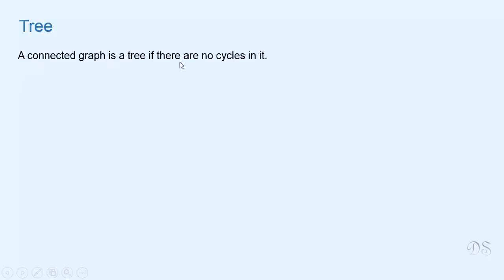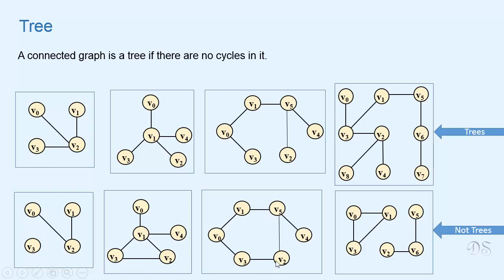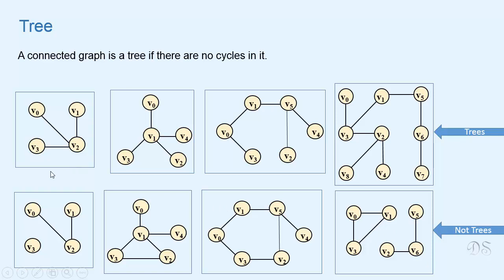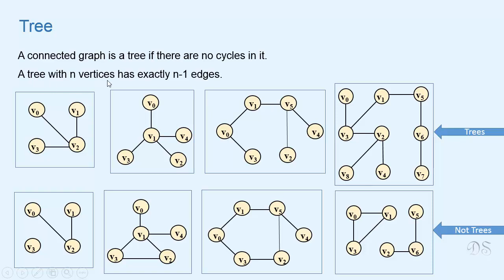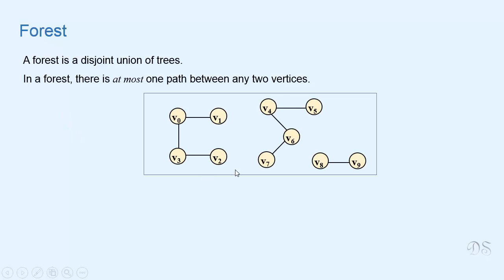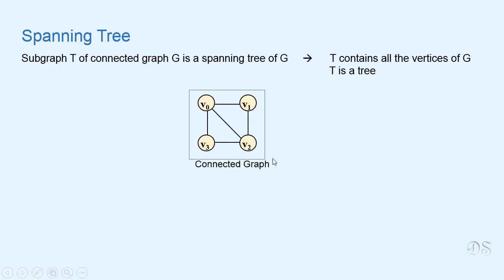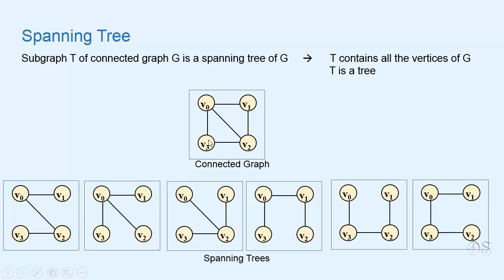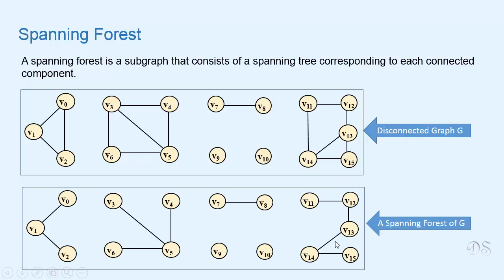Tree and Forest : Graph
Tree and Forest : Graph ( Data Structures and Algorithms Tutorial - Graphs ) By Deepali Srivastava #